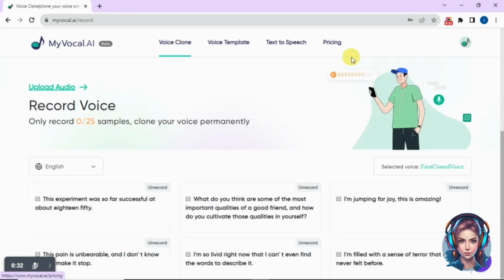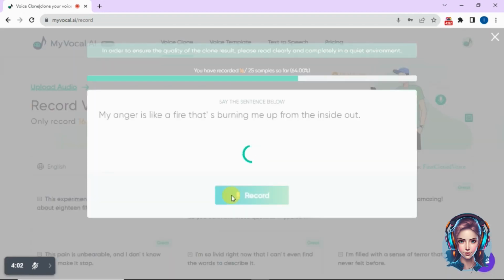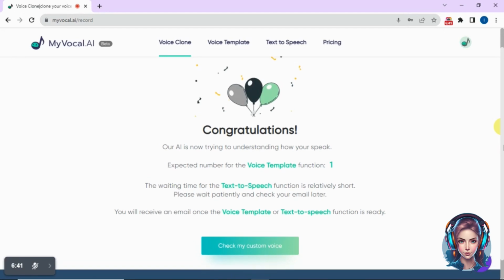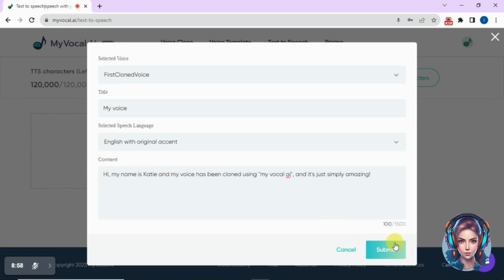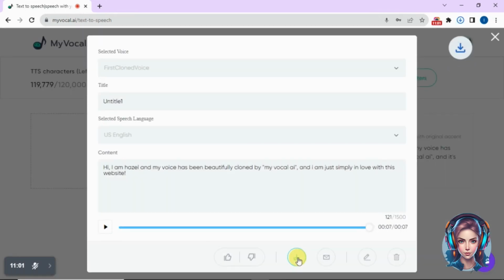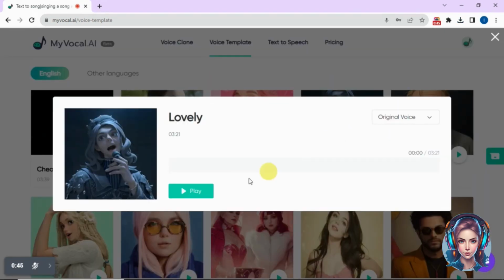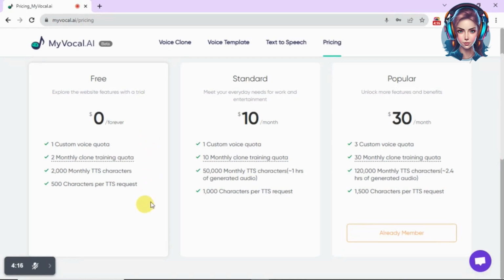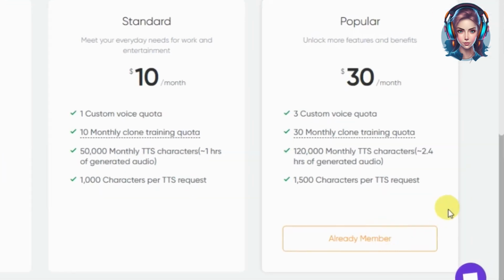Clone your voice & make it sing like a pro using this FREE AI VOICE CLONING WEBSITE!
Unlock the Future of Voice Cloning: MyVocal AI - Free, Fast, and Fantastic!

In today's video, I'm excited to introduce you to an incredible AI-powered voice cloning website that will revolutionize the way you interact with audio content. Say hello to MyVocal AI!

In this video, I'll walk you through the fascinating world of MyVocal AI, a cutting-edge tool that can clone your voice in just one minute. Whether you're a content creator, a storyteller, or simply someone who loves to explore the latest in AI technology, MyVocal AI has something extraordinary to offer.

With MyVocal AI, you can effortlessly transform your text into speech using your own AI voice clone. That's right! You can bring your words to life with a voice that sounds just like yours. But that's not all – this tool even lets you sing using your AI voice clone, opening up a world of creative possibilities.

The best part? MyVocal AI is currently in its beta version and available for free! Even in its beta stage, this tool is nothing short of mind-blowing. You won't believe what it can do!

So, if you're ready to dive into the future of voice cloning, join me in this video as I demonstrate how MyVocal AI works and explore its incredible features. Don't miss out on this game-changing AI tool – it's time to unlock the power of your voice like never before.

MyVocal AI awaits, and it's ready to amaze you. Let's get started!

This video is divided into following parts:
0:00 Introduction
0:23 Examples of AI Voice Cloning
1:00 Signup on My Vocal AI Website
1:15 AI voice cloning (Submit 25 samples of your voice)
2:49 AI Text to speech
4:10 AI Song (Make your voice sing!)
5:04 My voice cloning Song!
5:33 Pricing
5:56 Subscribe to my channel